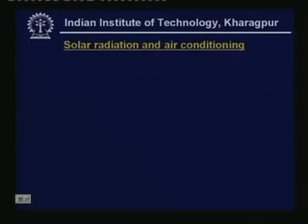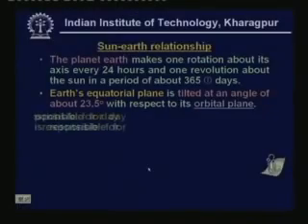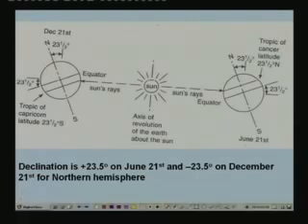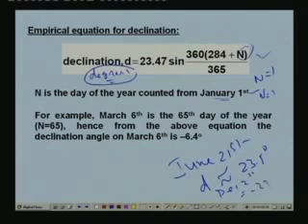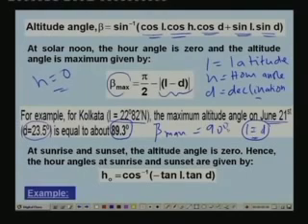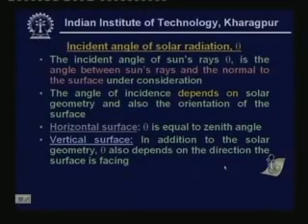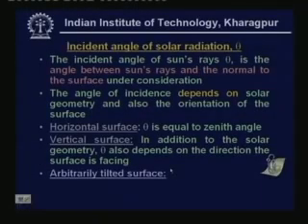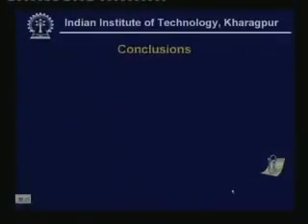Refrigeration and Airconditioning Course Lecture 39 Cooling & Heating Load Calculations